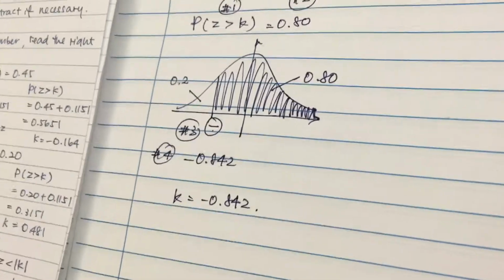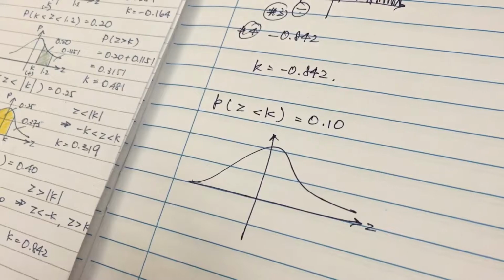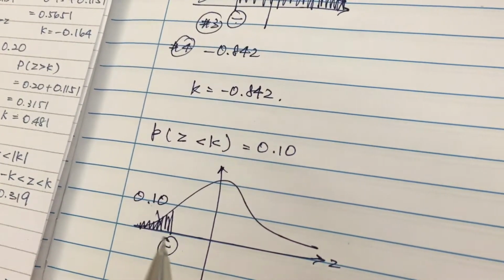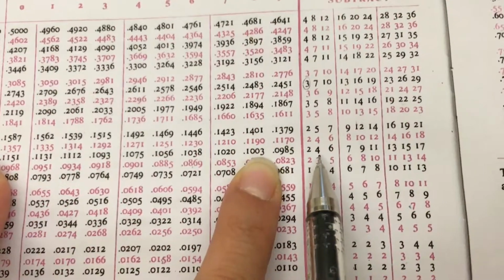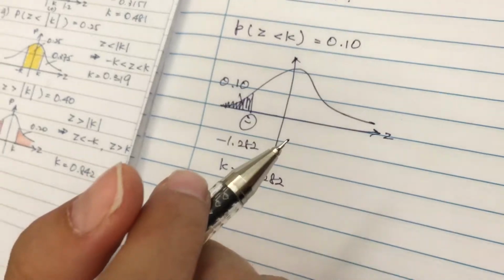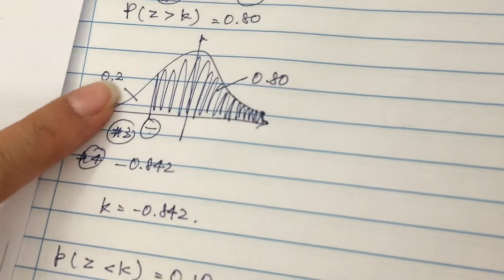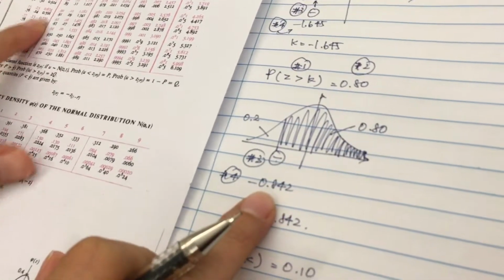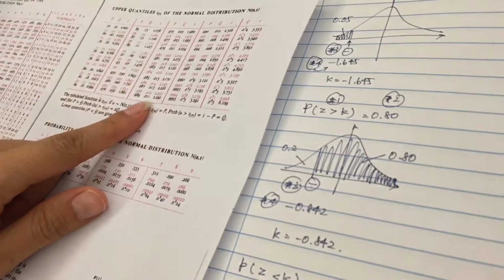160804 Tuition Class Additional Mathematics Chapter 8 - Normal Distribution (PART 2/3)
Hello! This video was taken a while ago, so sorry it took so long to upload. Here you will better understand how to read the probability distribution table in another way and the use of graphs. Also, this class's video was too long to be uploaded in full for YouTube, so we split this into two parts. The next (and last) instalment for this series should be out now.

Teacher : Miss Sharmaine Foo
Students : Anise Kaz, Diyana Farid and Puteri Nur Inarah
Filmed and edited by : Diyana Farid